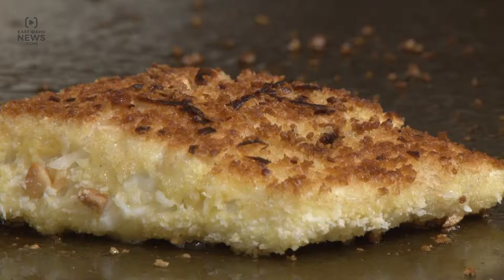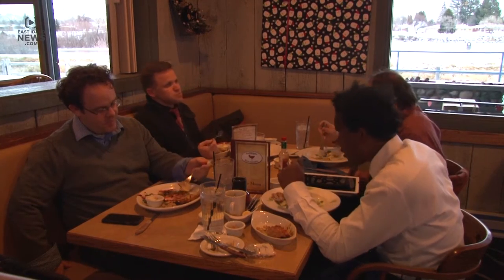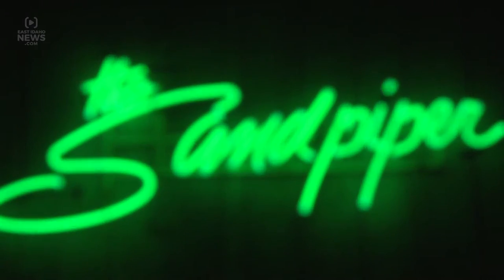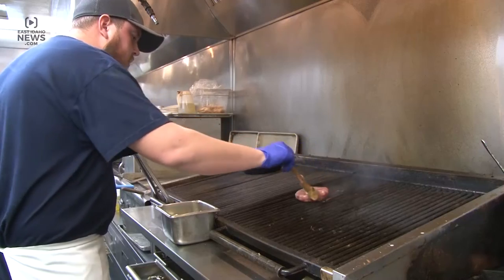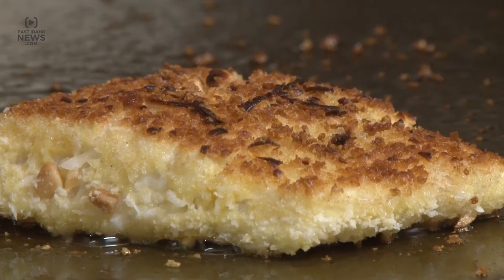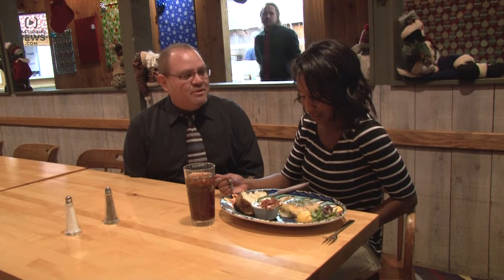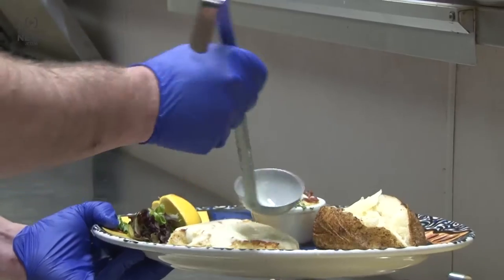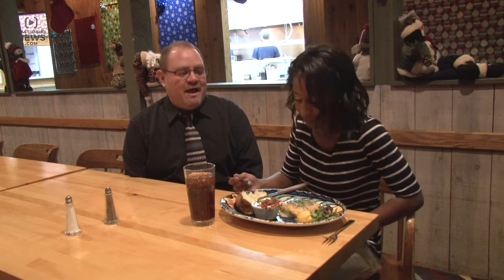East Idaho Eats: The Sandpiper Restaurant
IDAHO FALLS -- VO: One riverside restaurant is bringing the taste of the ocean right to east Idaho.

SOT:  “Our salmon is amazing, the shrimp is amazing. Of course we have some of the best crab in town,” Manager Kirk Rehfield says.

VO: Sandpiper Restaurant in Idaho Falls is casual fine dining for steak and seafood lovers.

SOT: “I love sitting by the river, looking over it,” customer Ryan Nielsen says.

VO:  The restaurant cooks up flavorful meats like its rack of lamb, top sirloin, and is Alaskan king crab legs.  A must-try at Sandpiper is the Hawaiian crunch halibut.

SOT:  "One of our staples is the Hawaiian crunch halibut, and it’s a macadamia nut crusted halibut, it’s topped with a lime chive butter sauce," Rehfield says.

STAND UP: Today I wanted to try the Hawaiian crunch halibut for myself. Awesome!

VO: At this seafood stop workers try their best to give customers at Sandpiper experience.

SOT: “We’re kind of in that entertainment industry... People come in, not to eat, but for something to do. We want that experience to be a fun one, a memorable one,” Rehfield said.

VO: Customers say the best part of the experience is dining by the waterfront.

SOT: “I love sitting by the river, looking over it,” customer Ryan Nieslen said.

SOT:  “Location is one of our main aspects. We provide really good food, and a really good view,” Rehfield say.

VO: In Idaho Falls, I’m Natalia Hepworth EastIdahoNews.com